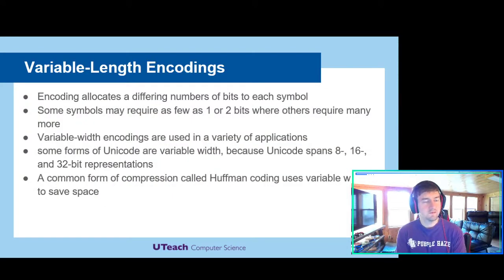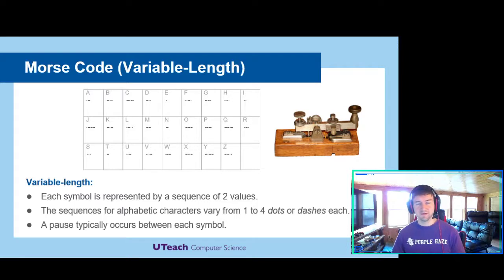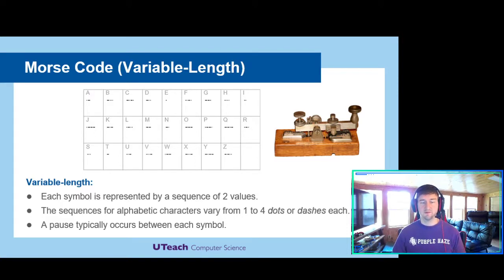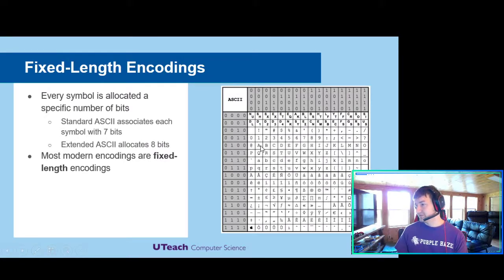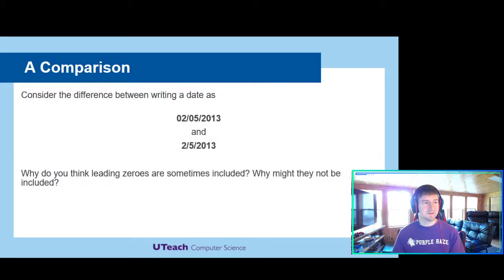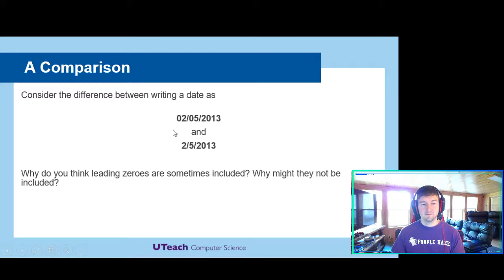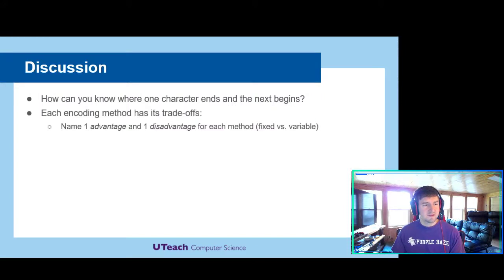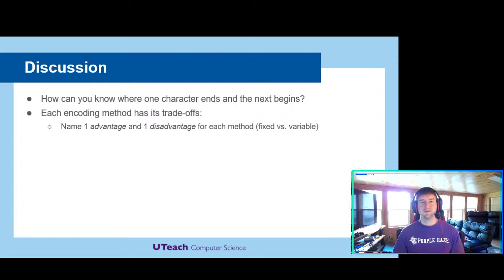What is the difference between variable and fixed length encoding?